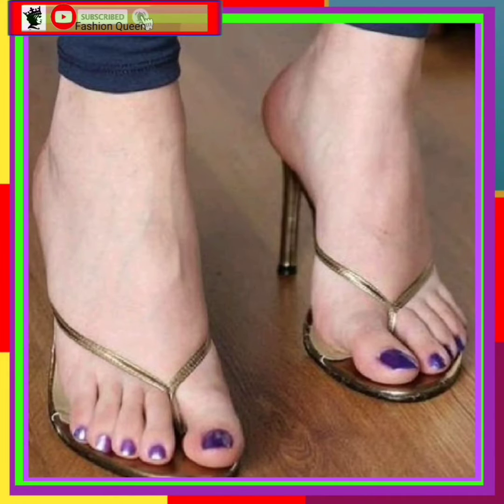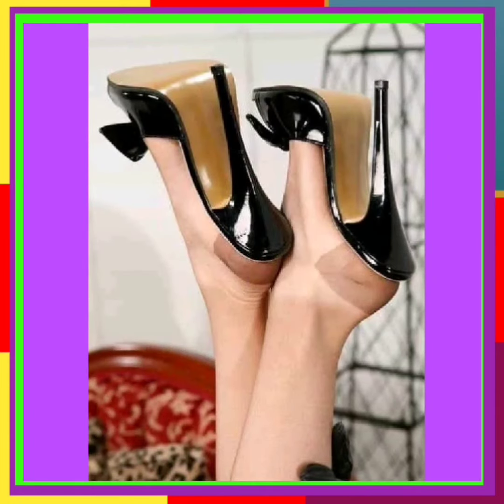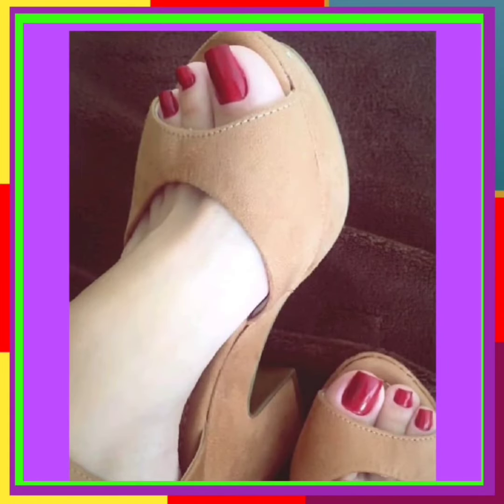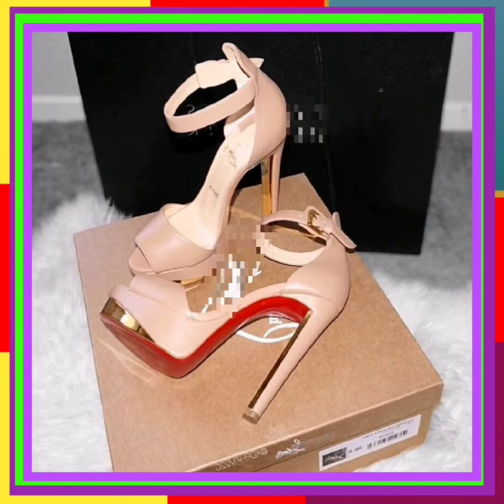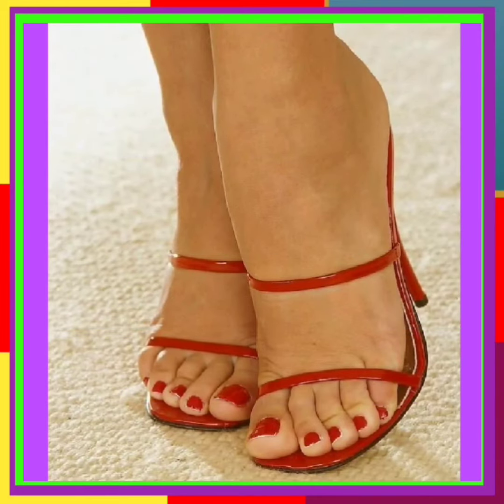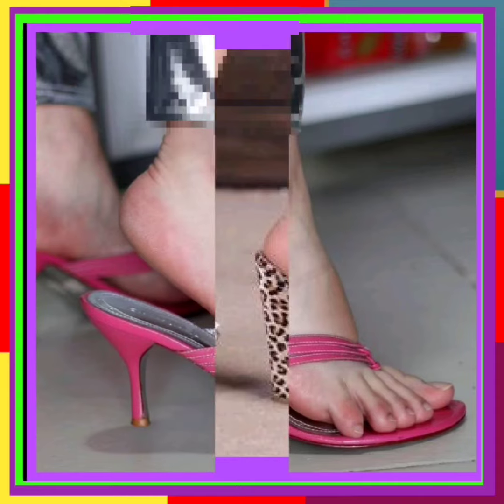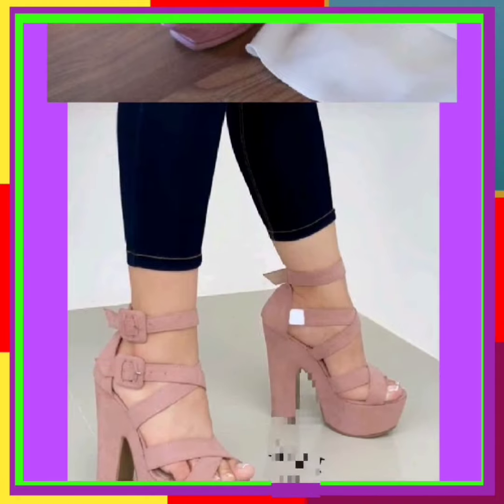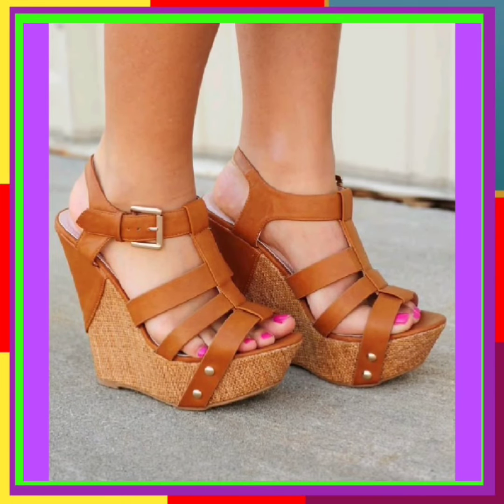Magnificent mix type of heels Sandals Shoes collection For Girls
Magnificentc mix type of heels   Sandals Shoes collection For Girls

ShoesDazzle,
ChrisTian Louboutin
Pointed Toe,
 Women,Shoe,
Mules Shoes,
Heels & Wedges
 shoes Fashion
Peep toe shoe,
ladies shoes
Woodland Sandals,
Sandals Strappy,
,Fashion Queen
High Pencil heels shoes,
Pencil Heels Sandals
Sandals
Low Heels
Shoes Boot,
high heel sandal for girls., pumps, chappals,  Ndure Shoes, pumps. , College wear flat sandal designs, comfortable and stylish  types of sandal, girls , types of footwear, types of shoes, the trendy girls  shoes, the trendy girl sandal, Trendy Working flat sandals, footwear
pumps  heel , pumps Shoes  Pencil  heel sandals for girls   platform , high heel for girls, Block  heels sandals, ladies
stylish shoe, beautiful high heels for women's , penci Highl heels, stylish heels design, beautiful heels for ladies
Low Heels Air Jordan  JUSTPRETTVCHIC  slingback heels  ladies high heels, types of heels with names, types of heels every girls should have, heels collection, , , stylish collection of party wear  high heels shoe //heel sandals designs  flat sandals collection for girls, summer shoes for women , casual flat sandals
, fancy sandal design, , new summer sandals for ladies, black high heels, red high heels, white high heels, high heels for women meesho footwear,  flat slippers   Beautiful Strip shoes Flat sandals ideas new shoes collection for girls and women strappy,high heeled sandals,shoes,high heels
 heels shoes,  collection, sandals, types of heels every girls should have, heels collection, heels type, , Trendy Working  to wear in, College to Wear in ,School boot.   to wear  in Office   platform , high heel for girls,  types of shoes, girls trendy shoe, fashion for girls,
High Pencil Heel Sandals Shoes sneaker shoes  feet nail paint art & more  many types of Feet and footwear  Video  See On Fashion Queen